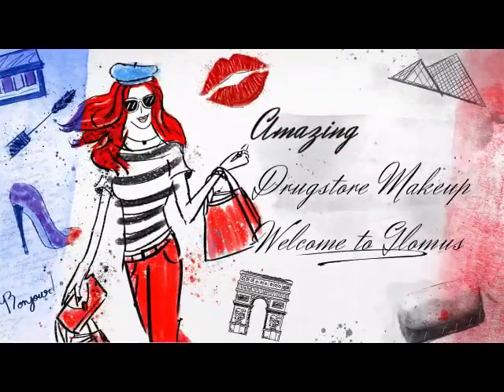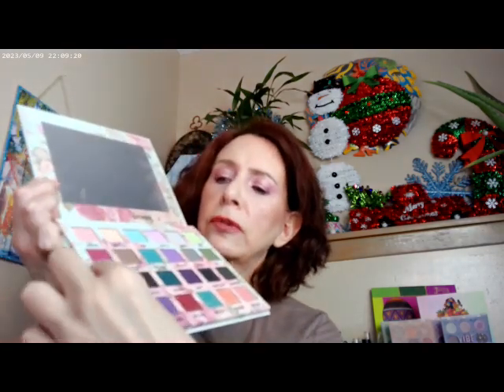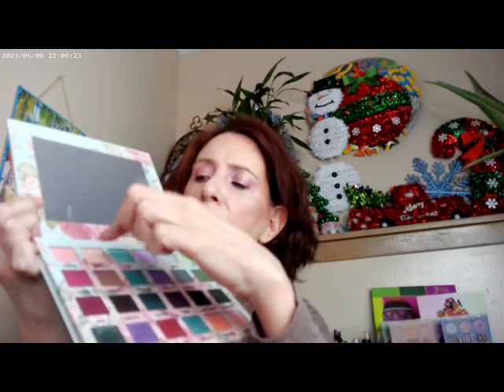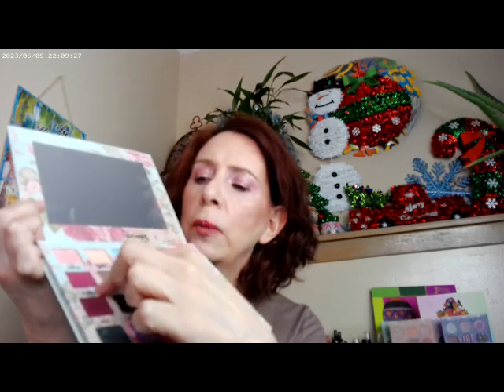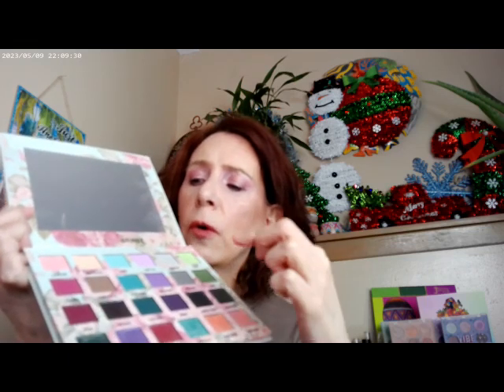Amazing Drugstore Finds 2 0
Relove Revolution Super Serum F-2, Loreal Color Match Cool 2.5,Supergoop Glow Oil SPF 50,Benefit Fanfest Mascara, Relove Revolution Baby Gloss Babe and Sweet, Relove Revolution Baby Tint Fuscia, Essence Thick & Wow Brow Carmel Blonde, BPalette, MAC Bronzer Light lend Bunny Sugar and Grunge Palette, WetnWild Incognito Concealer, Physicians Formula Butter Glow Natural and Translucent, Jones Road by Bobbi Brown Miracle Balm, Natural, Elf Halo Glow Highlighter Rose Quartz